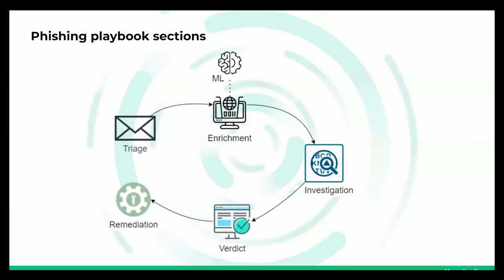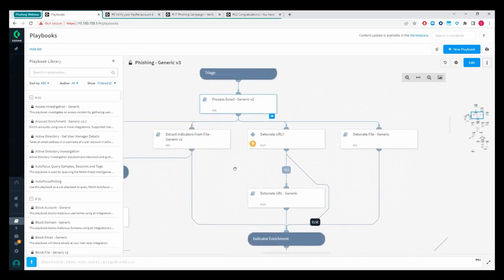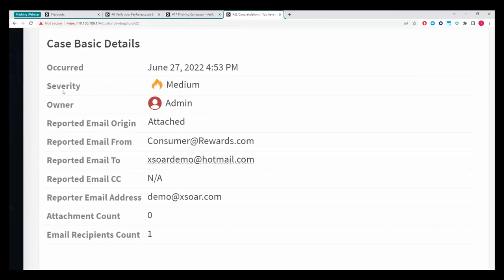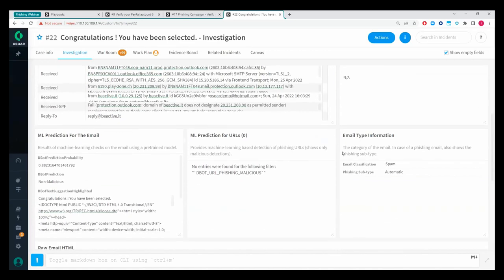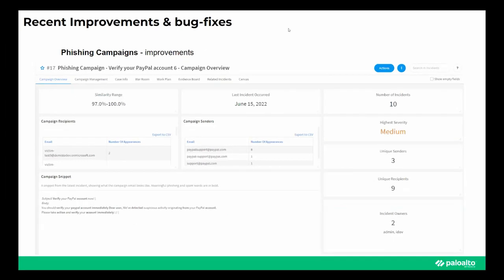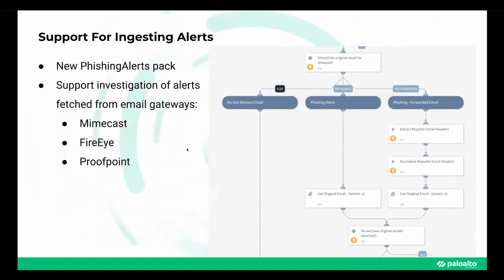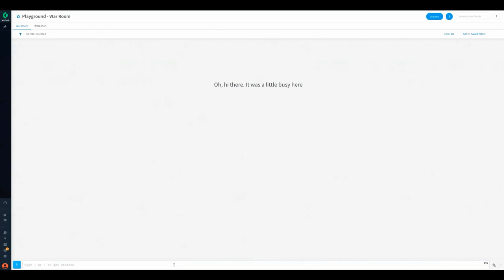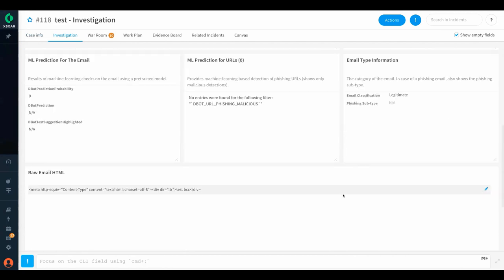Cortex XSOAR Customer Success Webinar: Phishing V3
In this webinar we discussed about the general overview of the phishing pack, Improvements & bug-fixes, and Phishing v3: New layout, playbooks, alerts and more.